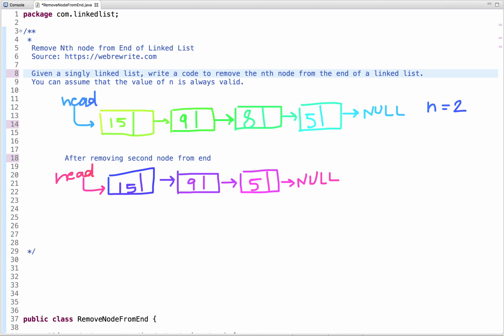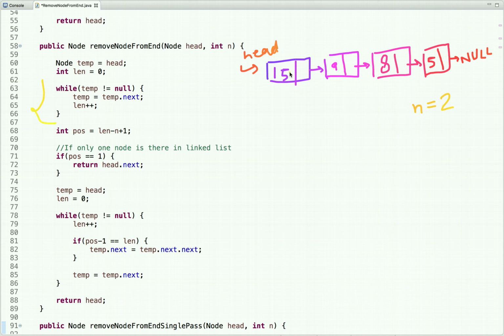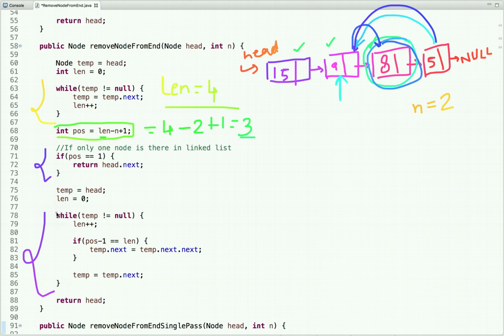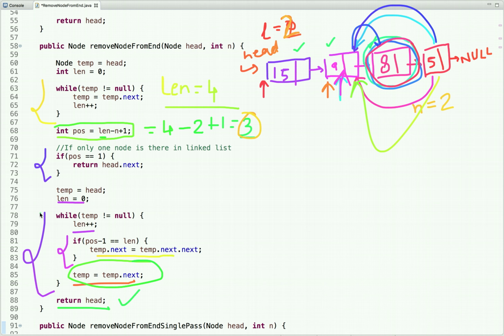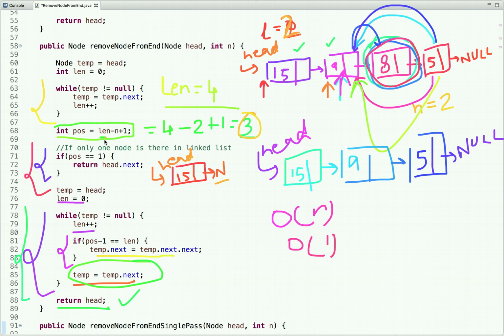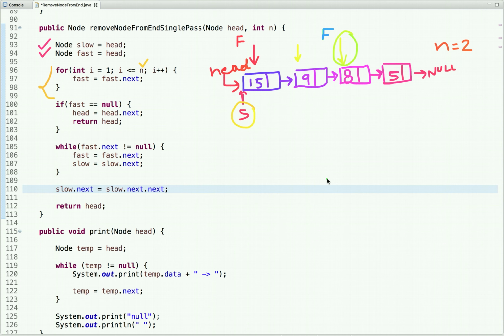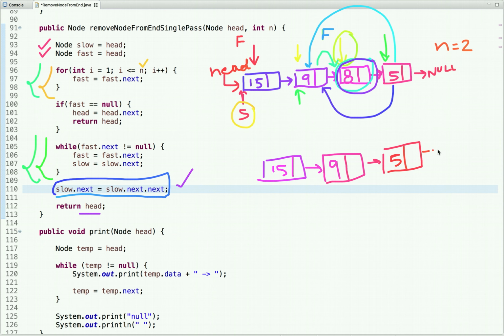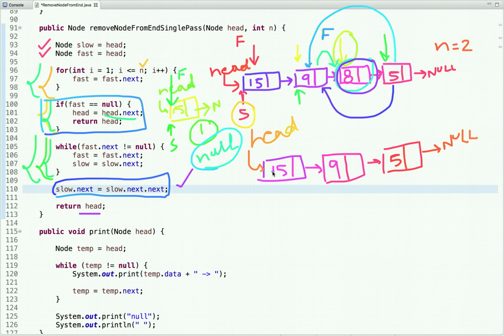Remove Nth Node From the End of a Linked List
Given a singly linked list, write a code to  delete Nth node from the end of a linked list. You can assume that the value of n is always valid.

Remove nth node from the end of a linked list java code